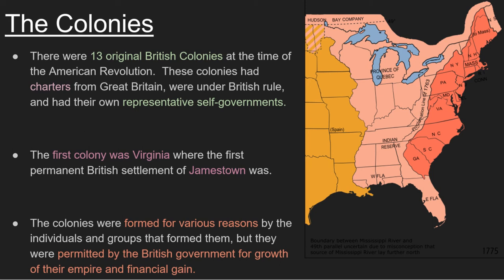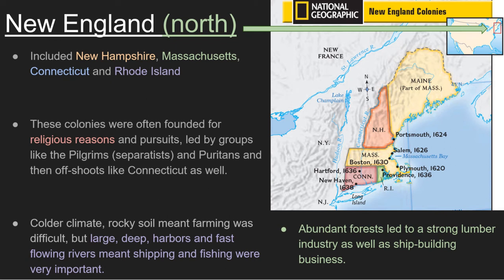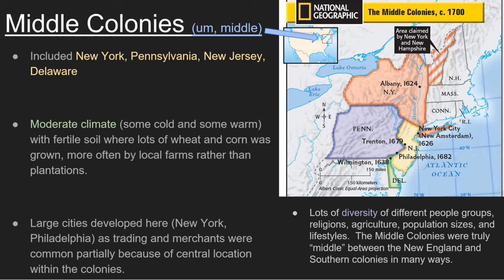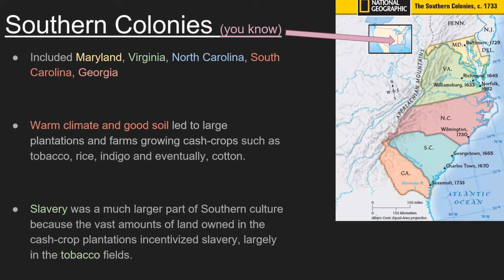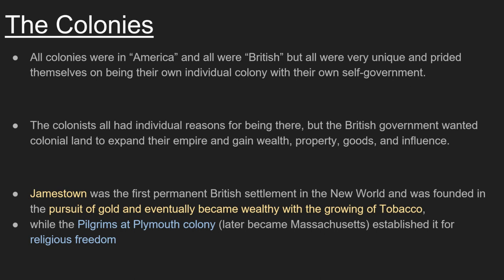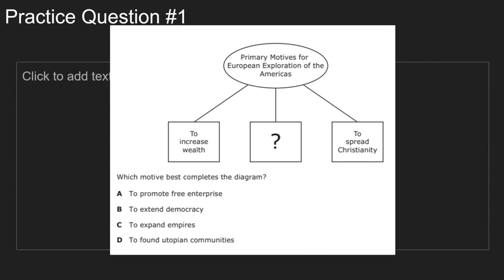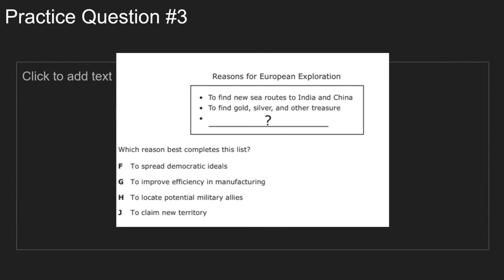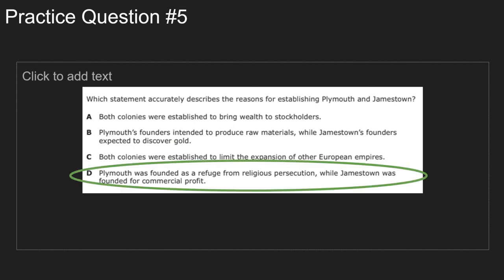The Colonies: 7 Minute Mastery Series #2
13 Original Colonials Explained and Discussed followed by five practice questions.  Watch, pause, take notes, re-watch as many times as needed.